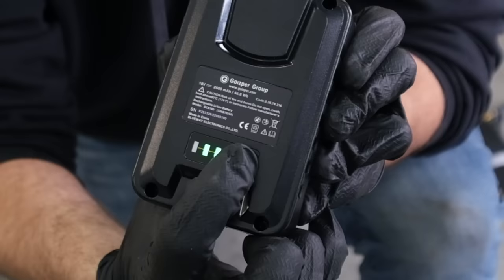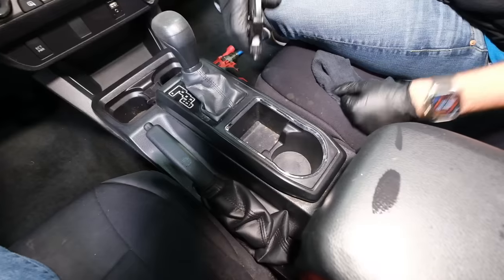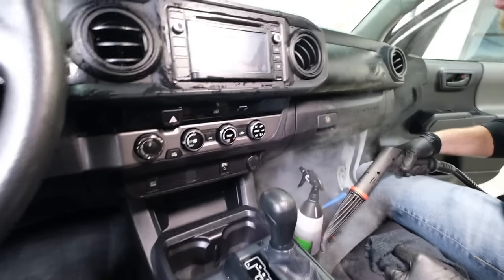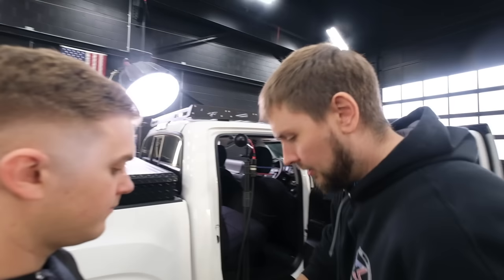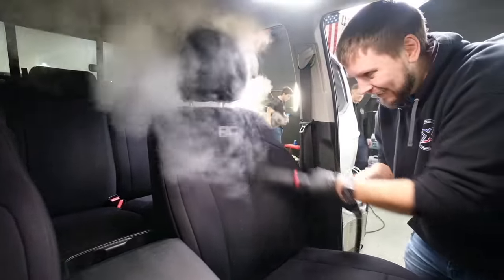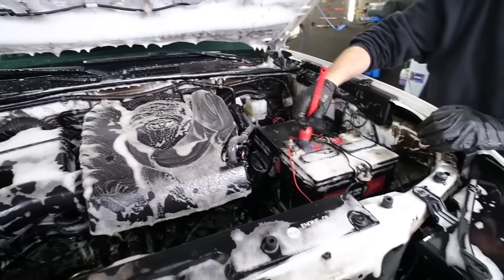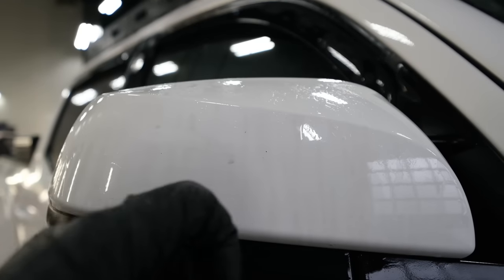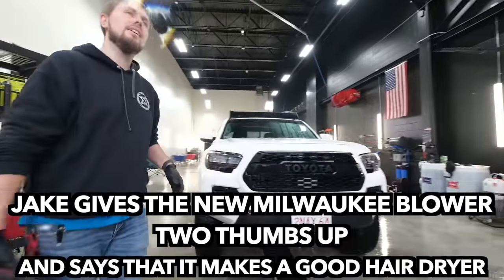I bought an iK E Foam Pro 12 Pump Sprayer and it changed my life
This thing is a game changer for real.

Here's a lot of the stuff I use in my videos!:
Milwaukee 0885-20 M18 FUEL 3-in-1 Backpack Vacuum (Tool Only):

M12 LED Underhood Light (Tool Only):

Tornador MAX Z-030 Professional Cleaning Tool:

1/4" Prevost Safety Air Plug Coupler ISI061203 1/2" FNPT High Quality Prevo S1

Echo CPLB 58V2Ah Lithium-Ion Brushless Cordless Blower

Chapters
0:00 Unboxing
1:00 What we're up against
2:01 Using a Tornador z-014 to air blast the big stuff out
4:36 Using Chem-X Heavy Duty as an APC on the interior
6:28 I bought a new steamer
14:29 Chem-X Interior v Chief 155 steamer
20:11 Steaming the seats with Chem-X Heavy Duty pre soaked
21:59 Cleaning the engine with the iK E Foam Pro 12
22:26 Continuous runtime test
29:46 Cleaning the wheels with the iK E Foam Pro 12
32:07 Chem-X Stars+Stripes Timed Touchless Wash
35:07 The difference between Chem-X Awesome Sauce and Chem-X Snake Oil
36:50 Chem-X Snake Oil Application
37:25 I bought a Milwaukee M18 Blower
38:06 Final touch ups
40:46 The Big Reveal